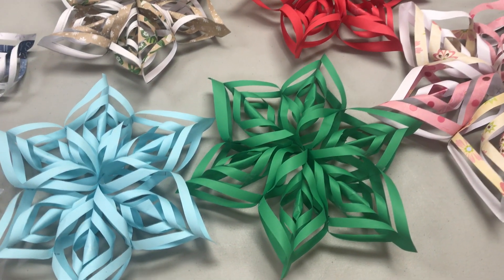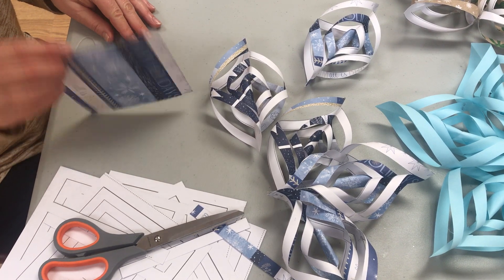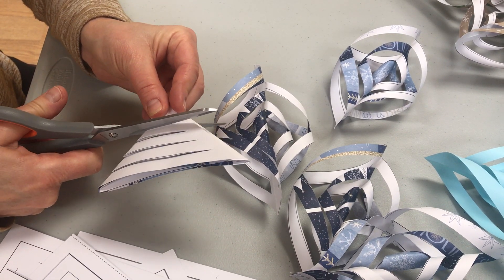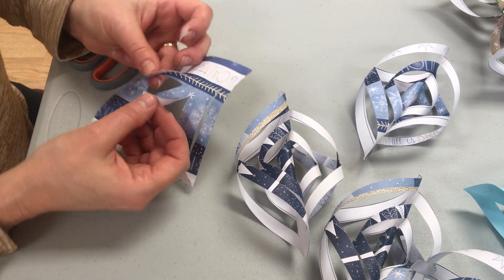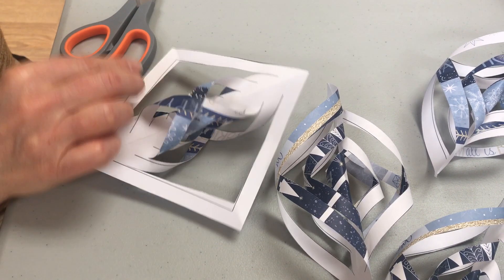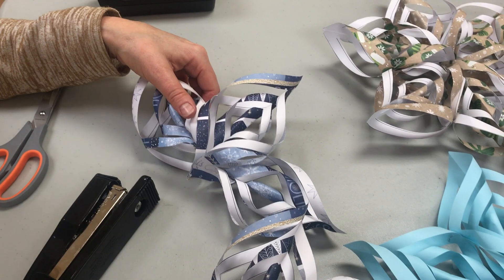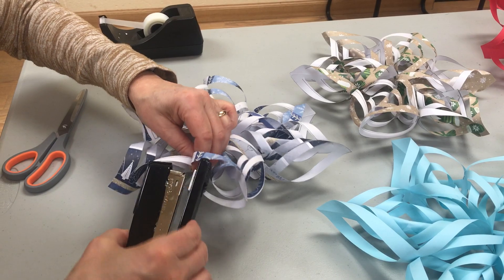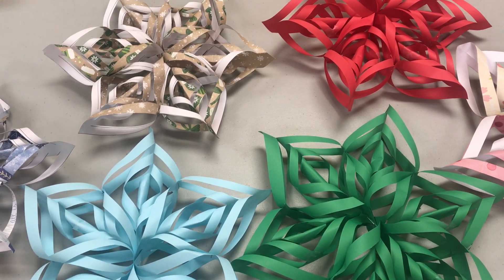Craft Your Calm - 3D Snowflake Craft Kit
Pop into the library starting December 7 to pick up your seasonal Craft Your Calm project - a fun and 3 dimensional Snowflake. Just grab and go!